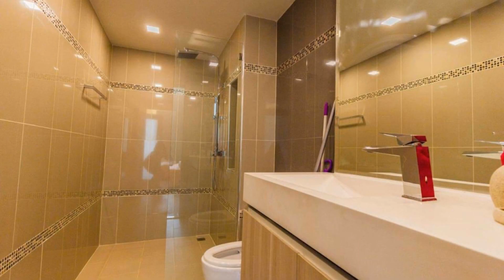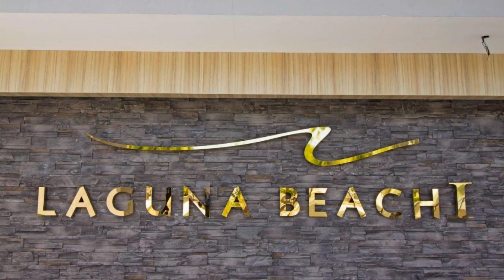Laguna Beach Resort 1 By Pattaya Sunny Rentals, Jomtien Beach, Thailand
About Property:
Laguna Beach Resort 1 By Pattaya Sunny Rentals, a property with a fitness centre, is set in Jomtien Beach, 2.8 km from Pratumnak Beach, 40 km from Eastern Star Golf Course, as well as 44 km from Emerald Golf Resort. The air-conditioned accommodation is 1.7 km from Dongtan Beach, and guests can benefit from private parking available on site and free WiFi. The property is non-smoking and is situated 2.4 km from Jomtien Beach.

F...
Property Type: Hotel
Address: 296/173 moo 12 Jomtien Sai 2 RD, Nongprue, Banglamung, 20150 Jomtien Beach, Thailand
Searching For
1. Laguna Beach Resort 1 By Pattaya Sunny Rentals - Jomtien Beach - Thailand
2. Laguna Beach Resort 1 By Pattaya Sunny Rentals - Jomtien Beach - Thailand Address
3. Laguna Beach Resort 1 By Pattaya Sunny Rentals - Jomtien Beach - Thailand Rooms
4. Laguna Beach Resort 1 By Pattaya Sunny Rentals - Jomtien Beach - Thailand Amenities
5. Laguna Beach Resort 1 By Pattaya Sunny Rentals - Jomtien Beach - Thailand Offers and Deals
Audio Credit:
Track Title: Blank Slate
Artist: VYEN